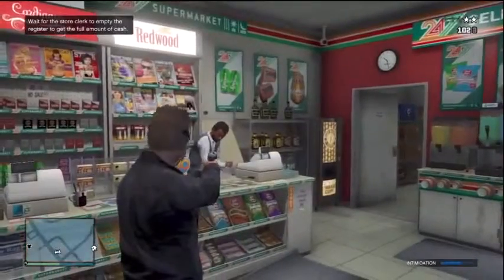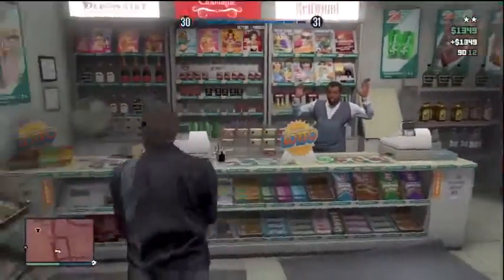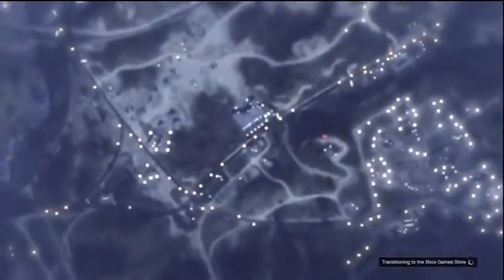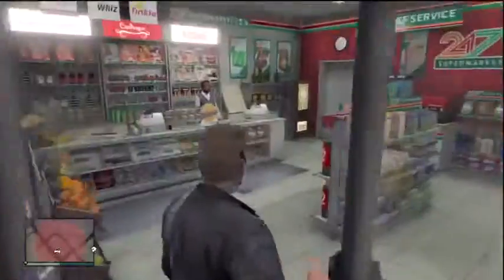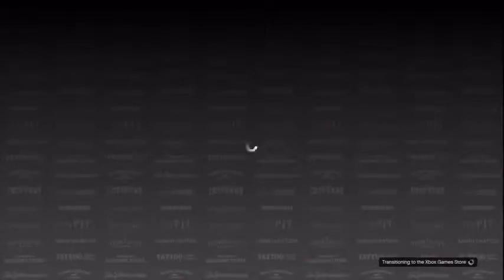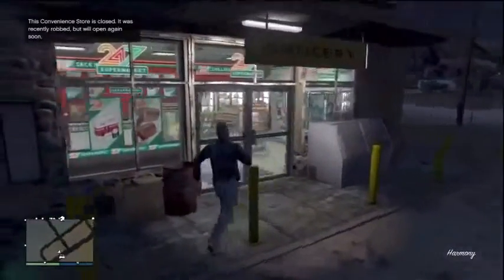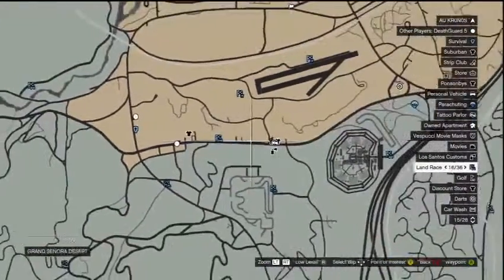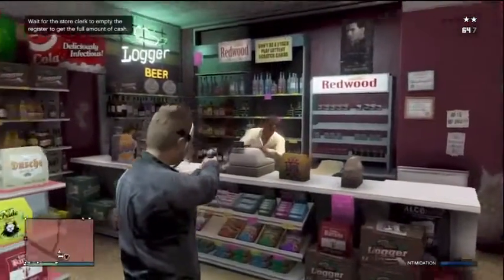GTA 5 Online Unlimited Money Trick! How To Make Money FAST!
Grand Theft Auto Online Gameplay Unlimited Money Trick! How To Make Money FAST! Grand Theft Auto Online Gameplay